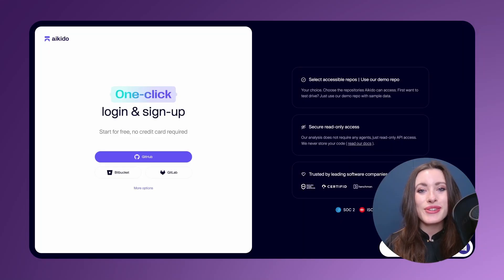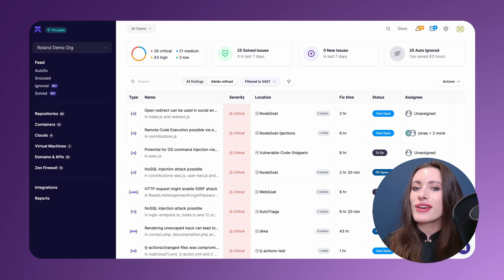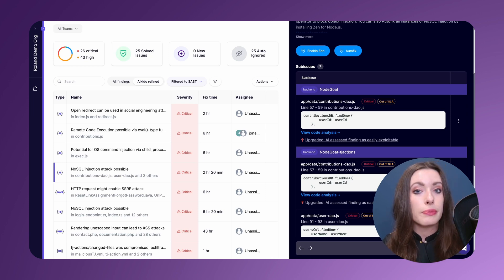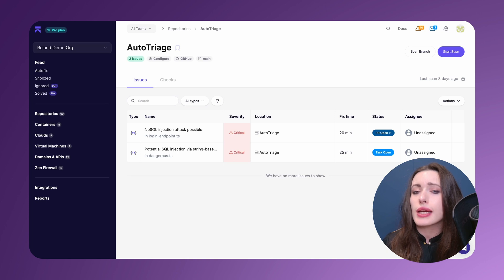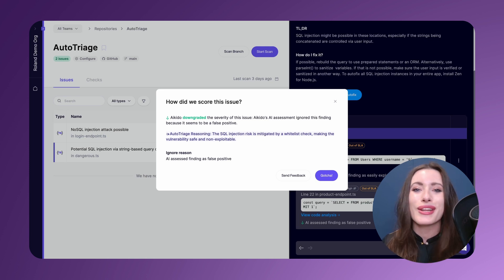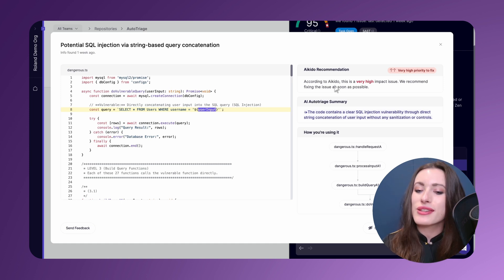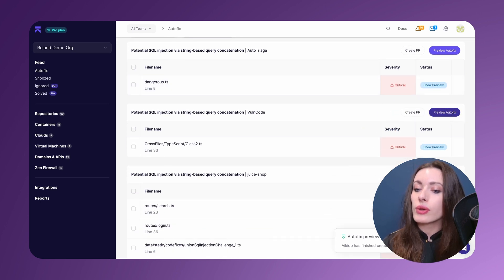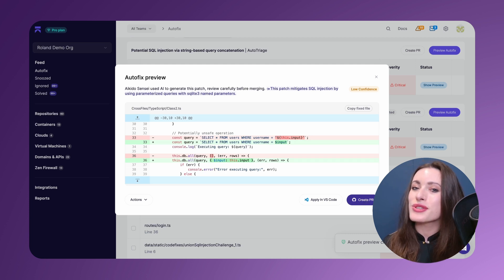AI AutoFix & AutoTriage | Aikido Security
Don't fix vulnerabilities fast– fix them automatically. Join Mia for a walk-through of Aikido's AI agent for AutoFixing vulnerabilities across:
- dependencies (SCA)
- SAST
- IaC
- And even containers...in 1 click.

Explore AI AutoFix directly in your IDE and pull request comments.

Get into how Aikido's AI AutoTriage agent removes an additional 85% of false positive noise.

See what is real, fix it automatically.